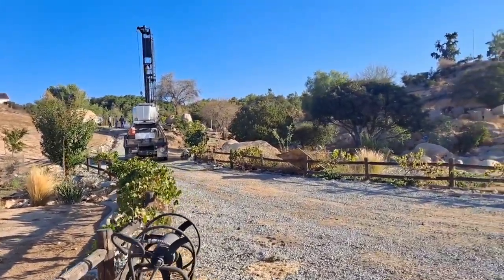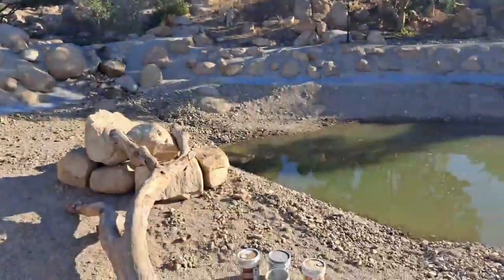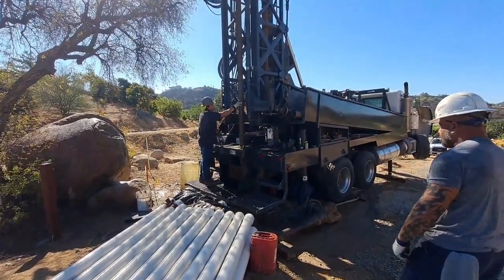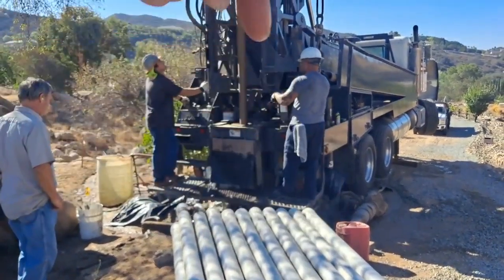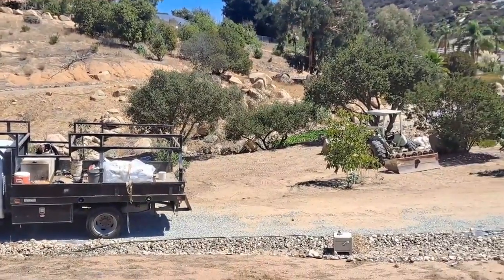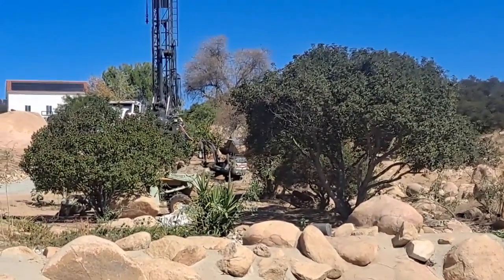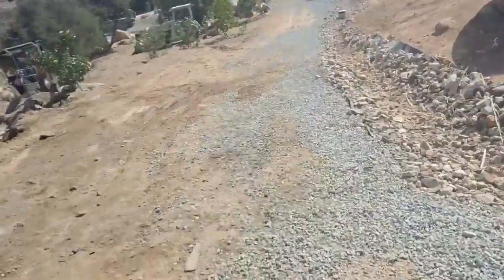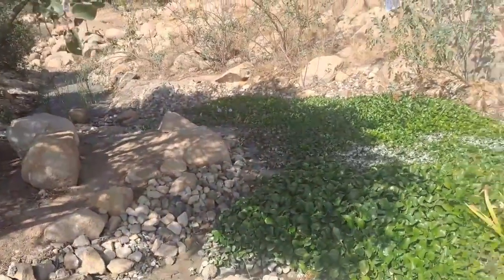California well project, trouble installing casing liner, reaming to 8 inches and making 120gpm!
Part 4 of well project